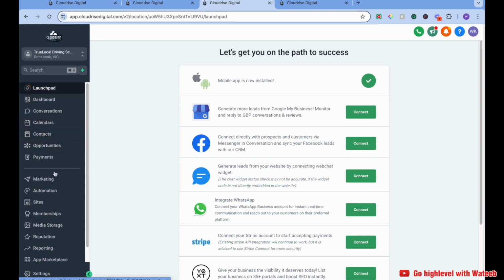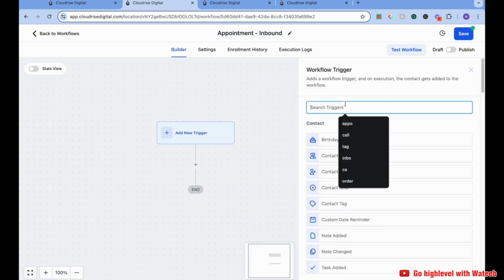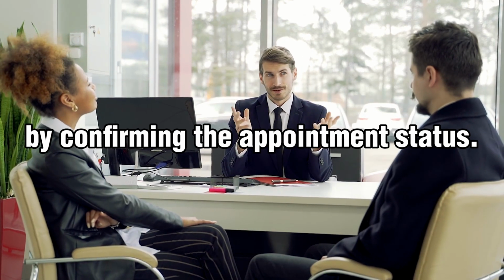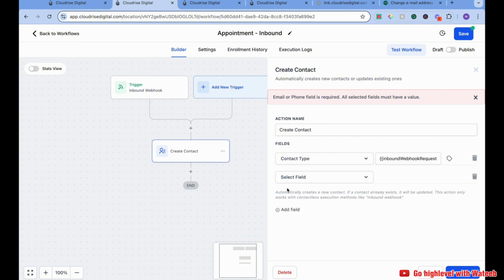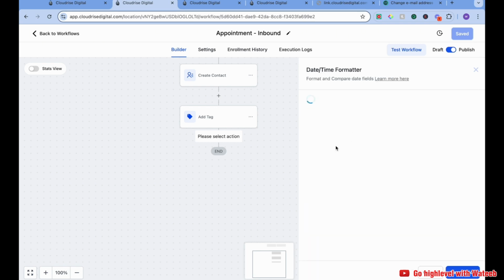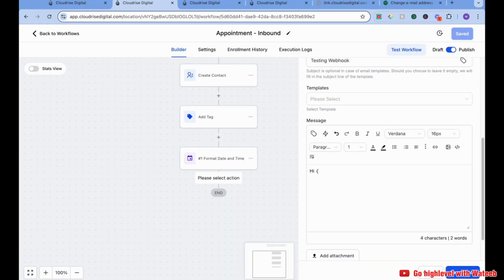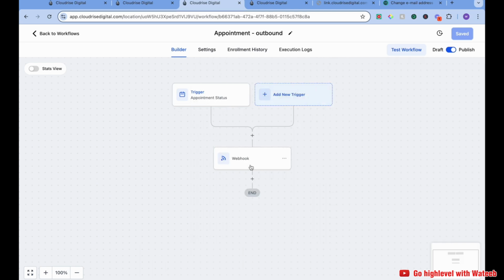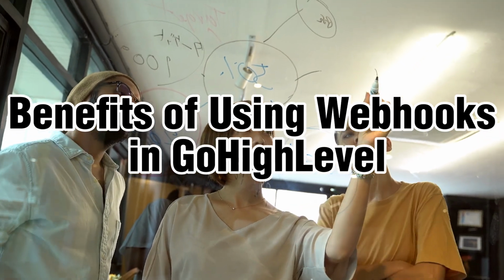Mastering Inbound and Outbound Webhooks in GoHighLevel | Step-by-Step Guide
🎥 Want to automate data transfer and improve your workflows in GoHighLevel? This tutorial walks you through the complete process of setting up inbound and outbound webhooks. By the end, you’ll know how to seamlessly transfer data between subaccounts or external systems and streamline your automation!
📜 Topics Covered:
✅ Setting up an outbound webhook
✅ Configuring an inbound webhook
✅ Testing your webhook setup
✅ Mapping and formatting data for accuracy
✅ Automating notifications with received data
💡 Pro Tips:
Always test with dummy data before going live.
Use descriptive tags to track webhook-generated records.
Double-check mapped fields to ensure seamless data routing.
✨ Learn how to make your workflows more efficient and unlock the full potential of GoHighLevel webhooks!
👉 Have questions or feedback? Drop them in the comments below.
A portion of the content featured in this video is credited to [Go highlevel with Wateeb].

📌 Credit:
Original Video: Master GHL Inbound Webhook & Outbound Webhooks in GoHighLevel (2024 Guide) | Step by Step
Creator: [Go highlevel with Wateeb]
Watch it here:Master GHL Inbound Webhook & Outbound Webhooks in GoHighLevel (2024 Guide) | Step by Step